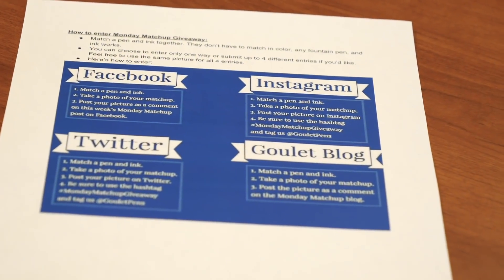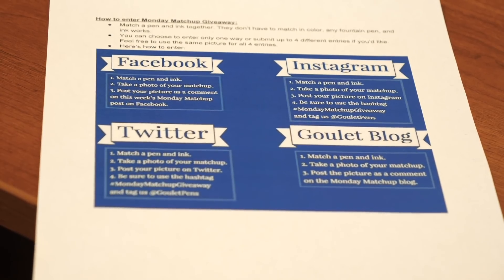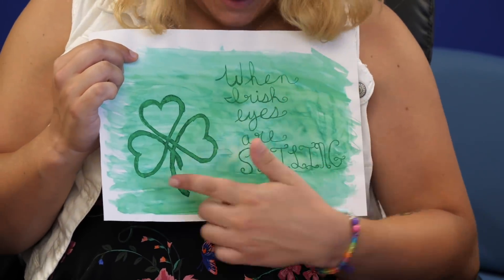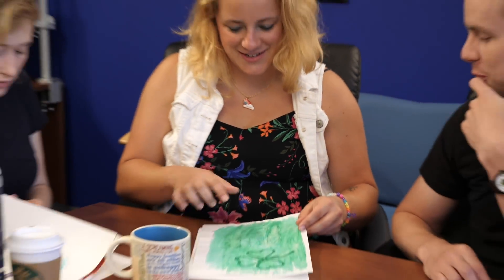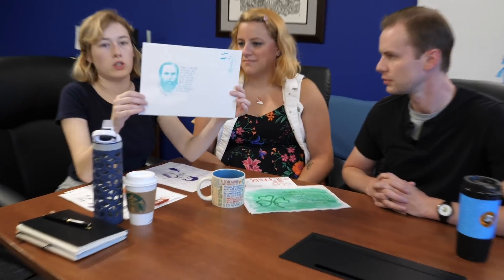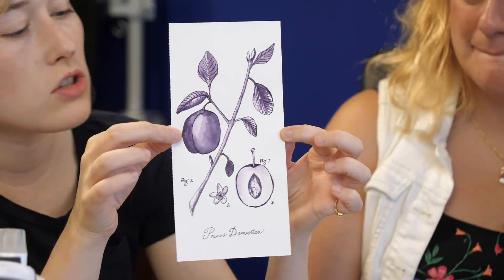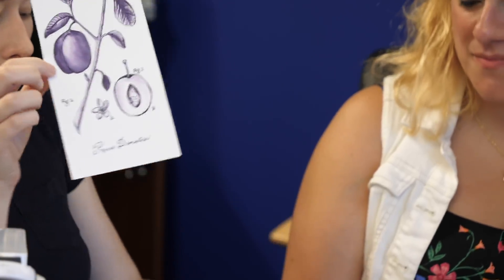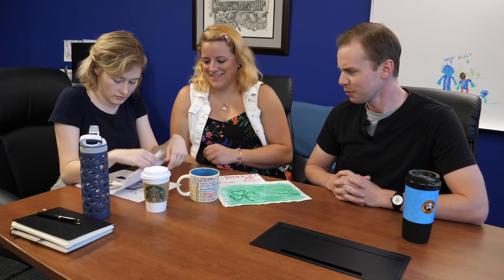Write Now - Ep.062: Monday Matchup Giveaway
On Episode 062 of Write Now, Lydia & Whitney join Drew to talk about our weekly Monday Matchup giveaway! Each week, you have the chance to win a pen & ink and this episode explains the thought process behind it!

Monday Matchup #188 (Conklin Duragraph Purple Nights & Kyo-Iro Soft Snow Of Ohara ink)